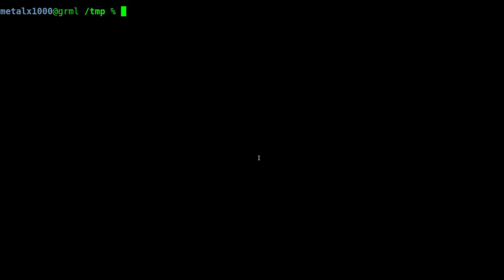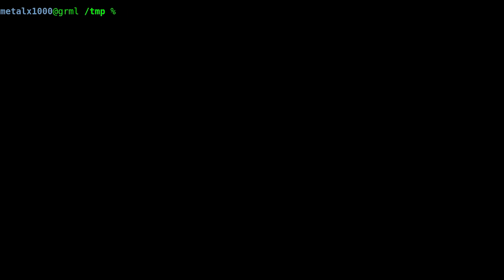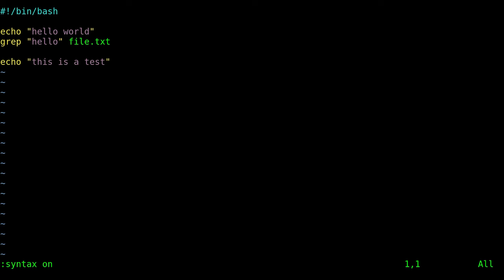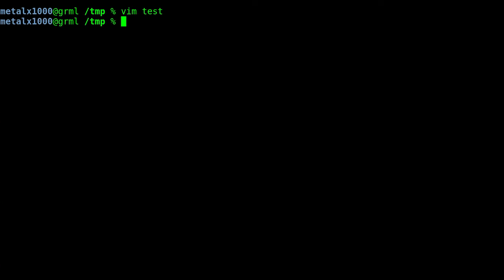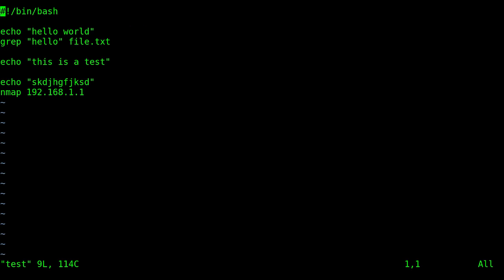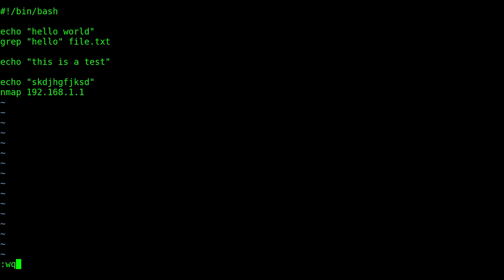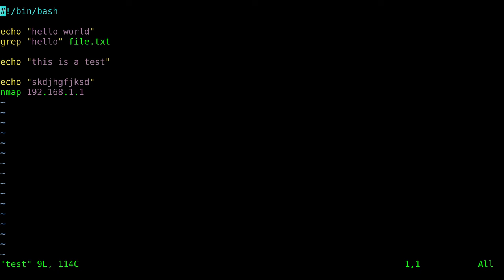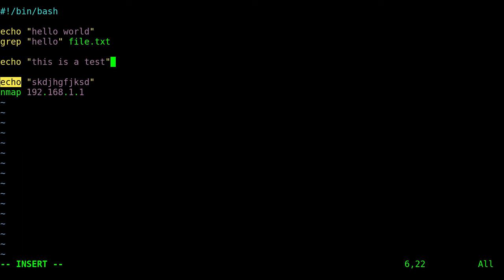01 VIM Syntax High Lighting Coloring